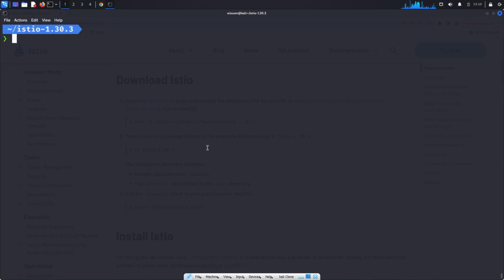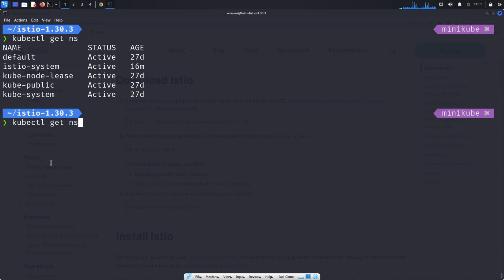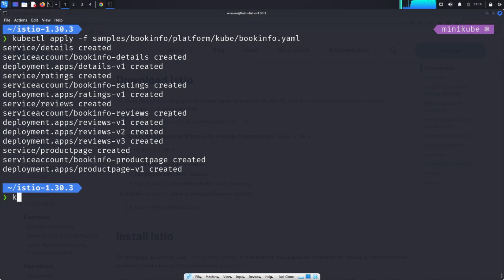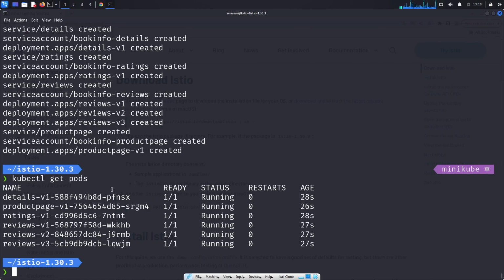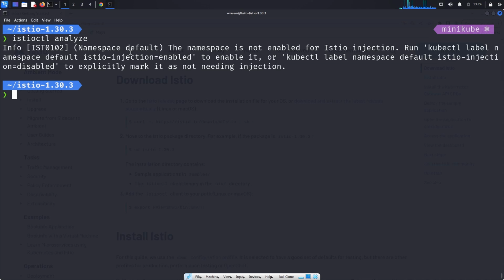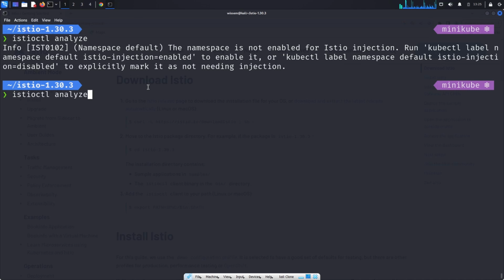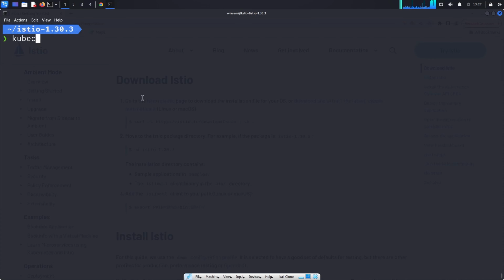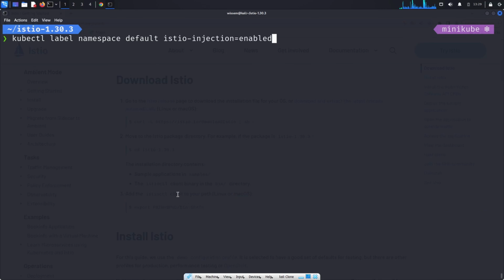Istio Service Mesh | Istio proxy sidecar | how to deploy apps with istio in kubernetes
Istio Service Mesh | How to Deploy Apps with Istio in Kubernetes | Istio Sidecar

Want to learn how to deploy applications with Istio Service Mesh on Kubernetes? In this step-by-step tutorial, you'll learn how to enable Istio sidecar injection and deploy your applications so that Istio can automatically add an Envoy sidecar container to each application Pod.

Istio uses sidecar containers to intercept and manage communication between microservices. Once sidecar injection is enabled, Istio can provide powerful service mesh capabilities such as traffic management, observability, security, and service-to-service communication control without requiring changes to your application code.

In this hands-on tutorial, you'll see how to enable automatic sidecar injection for a Kubernetes namespace, deploy an application, and verify that the Istio sidecar container has been injected into the application's Pod.

✅ What an Istio sidecar container is
✅ Why Istio uses the Envoy sidecar proxy
✅ How Istio sidecar injection works in Kubernetes
✅ How to enable automatic Istio sidecar injection
✅ How to label a Kubernetes namespace for Istio injection
✅ How to deploy an application into an Istio-enabled namespace
✅ How Istio automatically adds a sidecar container to each Pod
✅ How to verify the injected Istio sidecar
✅ Understanding the relationship between your application container and the Istio proxy

This tutorial is perfect for:

Kubernetes Beginners
DevOps Engineers
Cloud Engineers
Platform Engineers
Developers working with Microservices
Anyone learning Istio Service Mesh
☸️ What Is Istio Sidecar Injection?

One of the key features of Istio Service Mesh is the ability to automatically inject an Envoy proxy sidecar into your application Pods.

The application doesn't need to be modified. Instead, Istio adds the sidecar container when the Pod is created, allowing Istio to intercept and manage network traffic between services.

You'll see how this works in a real Kubernetes deployment and how to verify that the Pod contains both your application container and the Istio sidecar.